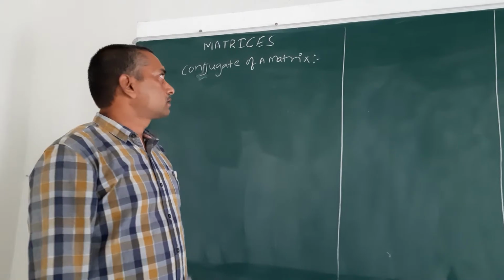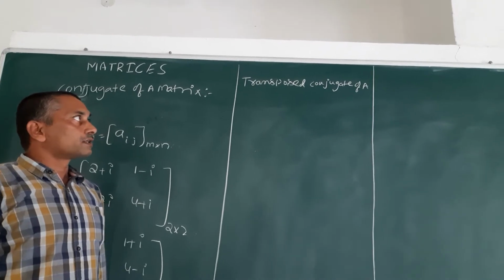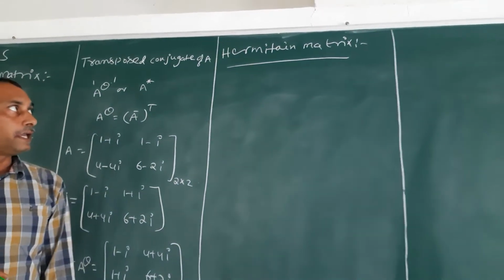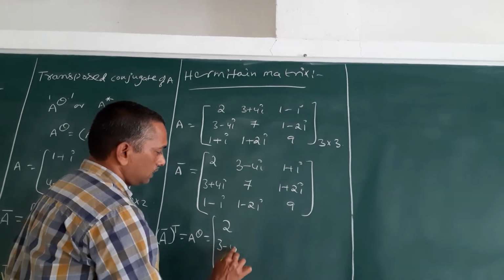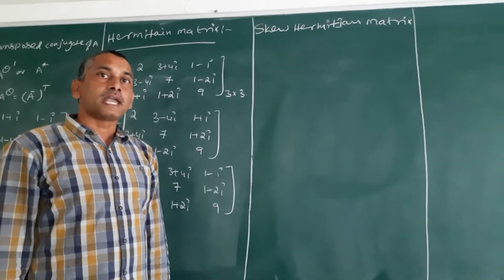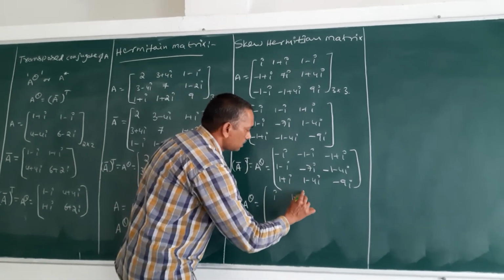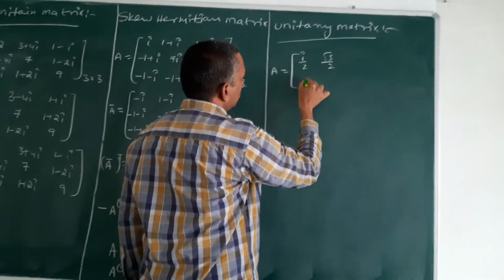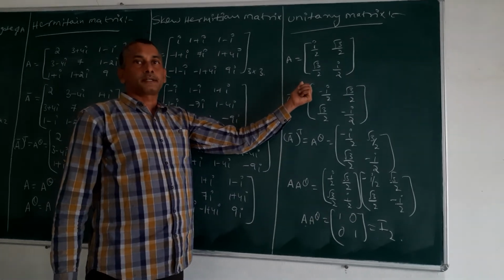TYPES OF MATRICES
Assistant professor, NALLA NARASIMHAREDDY EDUCATION SOCIETY'S GROUP OF INSTITUTIONS